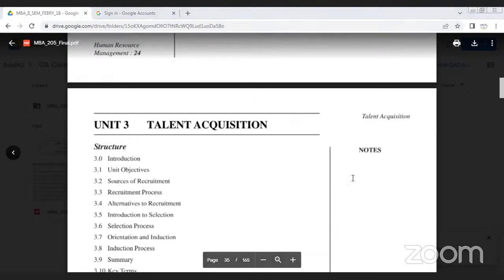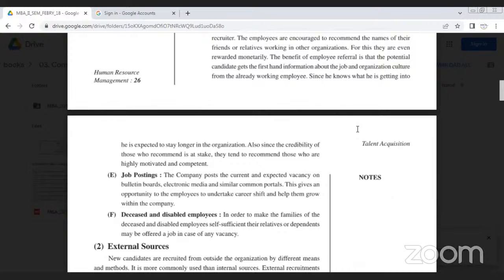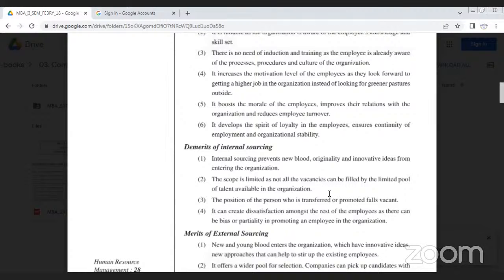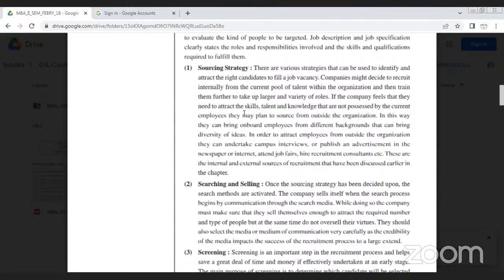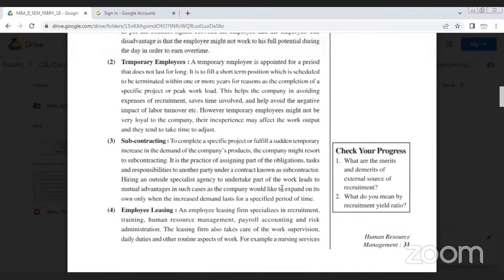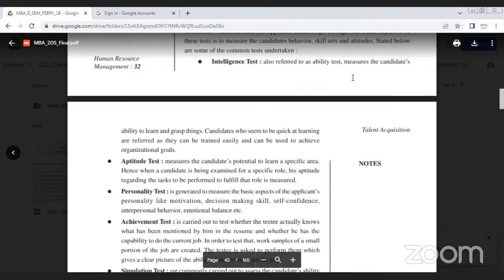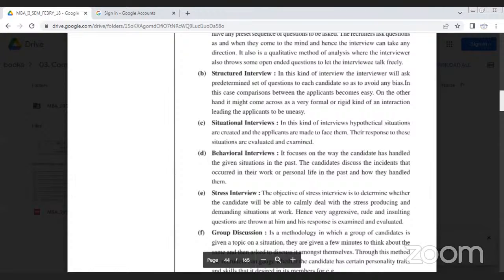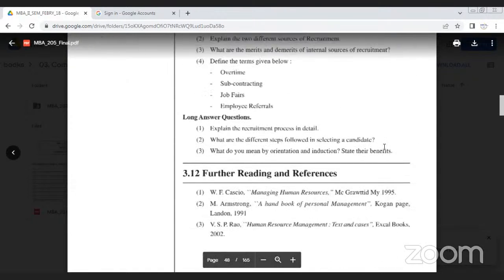MBA 205 Human Resource Management